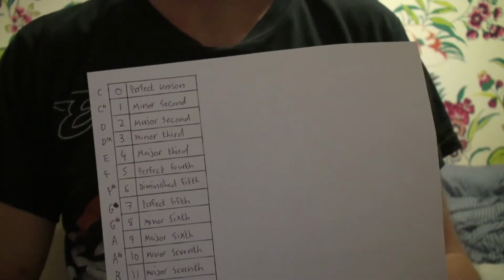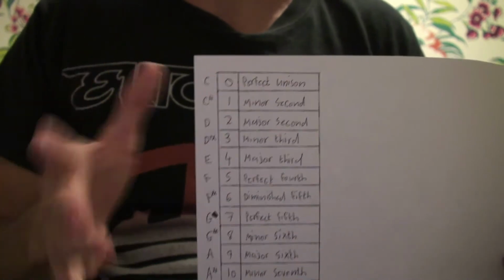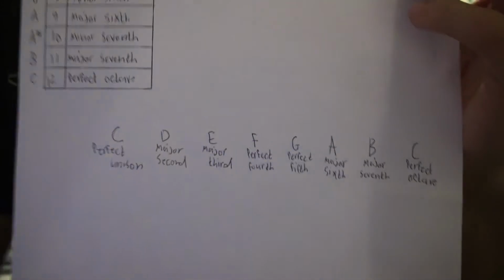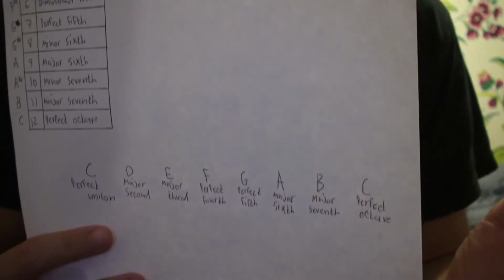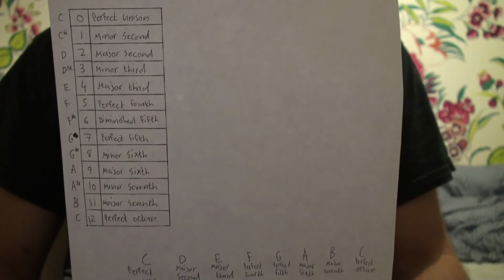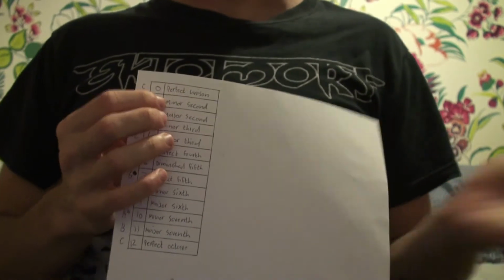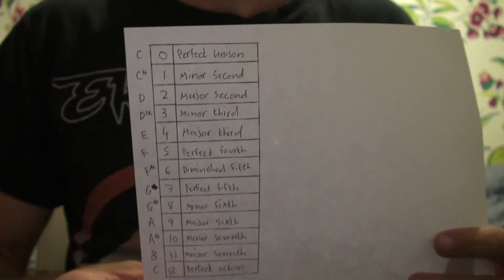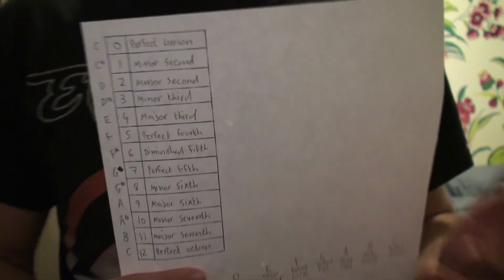Understanding Musical Intervals - Why They Are Important To Learn - Theory Lesson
Open this link and scroll down slightly to "Main Intervals" to view the information that I had on this sheet in the video!

Links to Stream/Buy my beautiful debut Classical Guitar EP Start of a New Beginning!